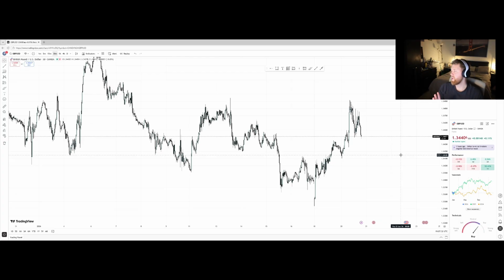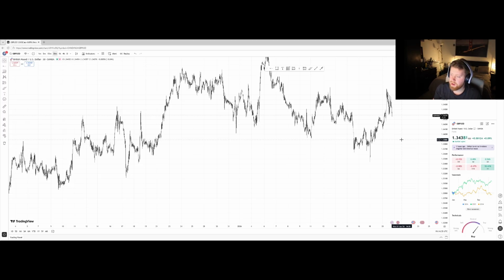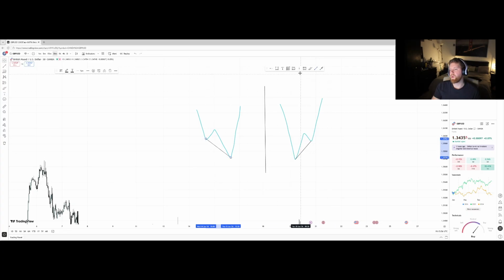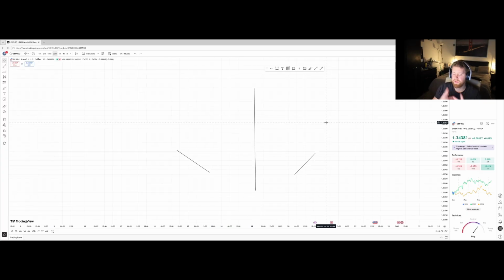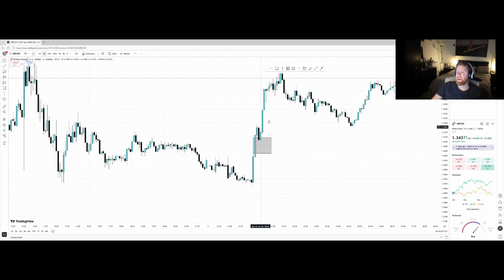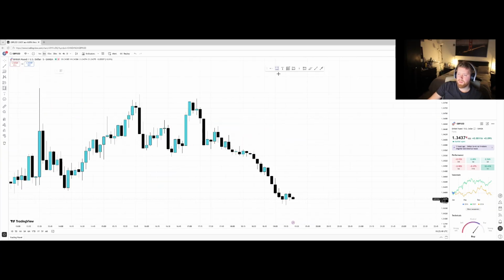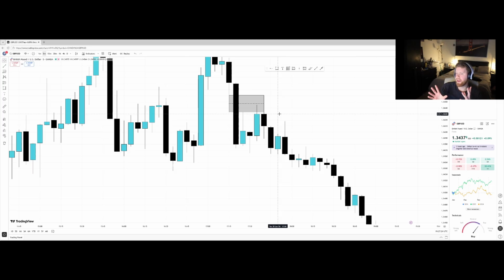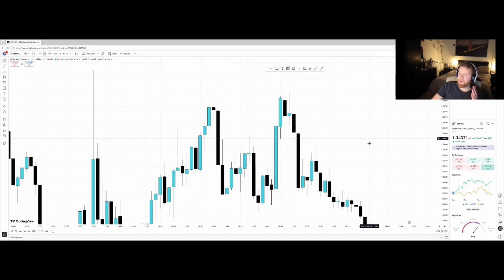How to Start your Strategy (Day Trading)